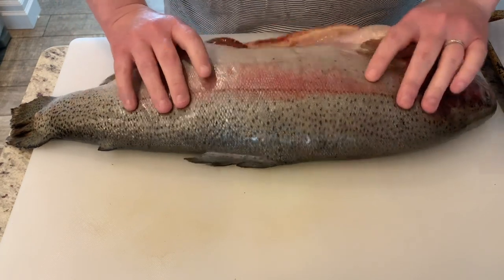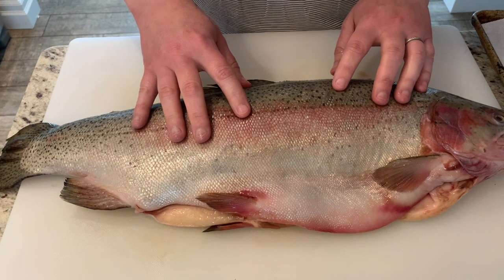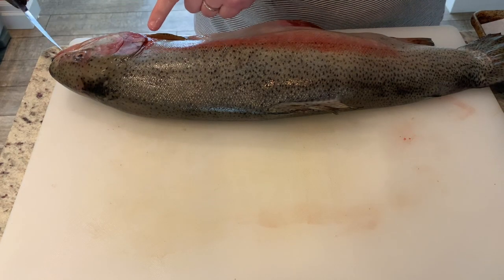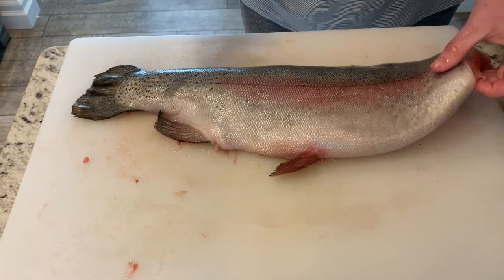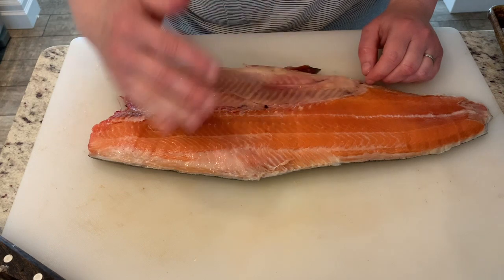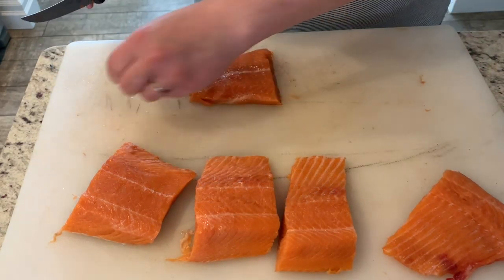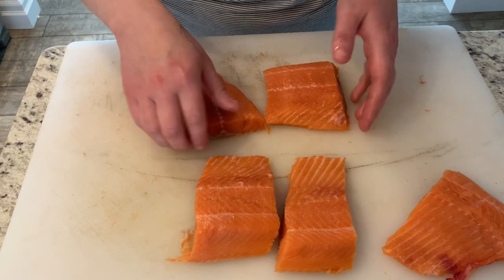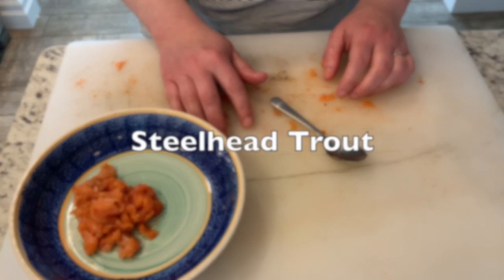Round Fish Filet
This video is about Round Fish Filet